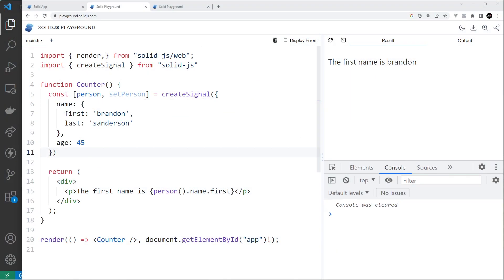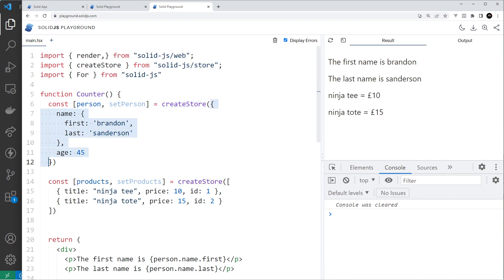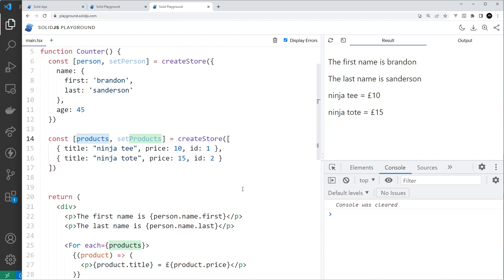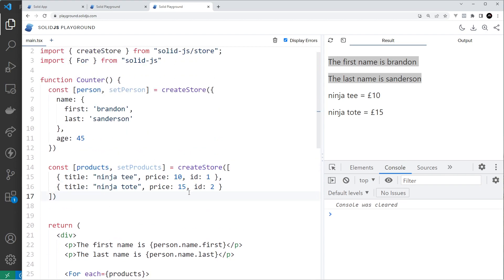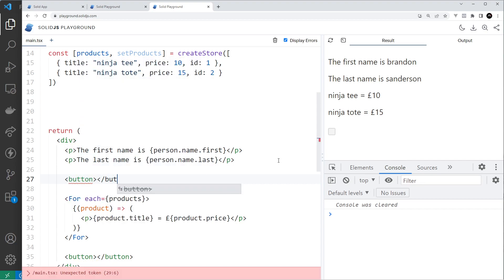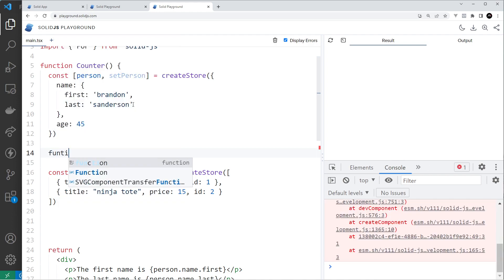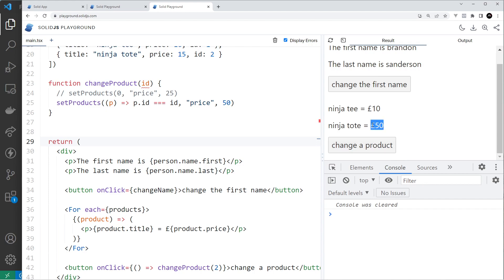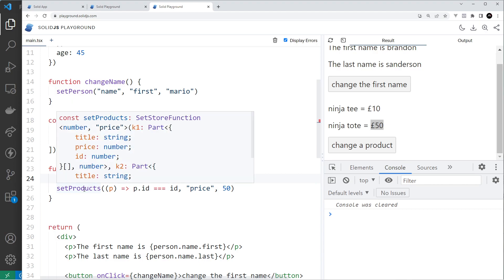Solid JS Tutorial #12 - Using Stores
In this Solid js tutorial you'll learn how to manage state using stores.